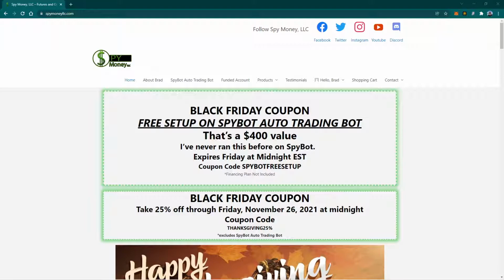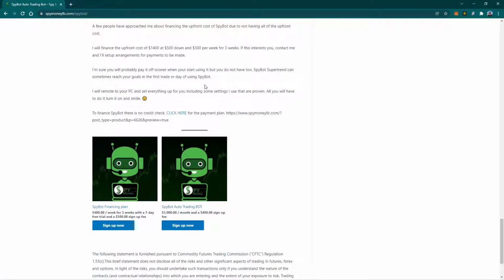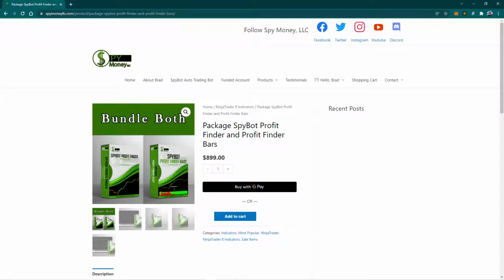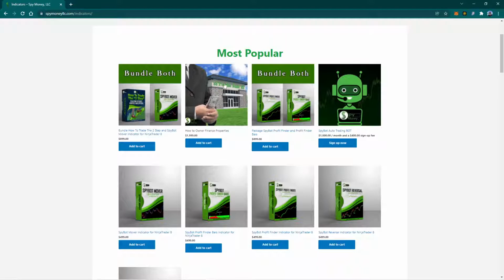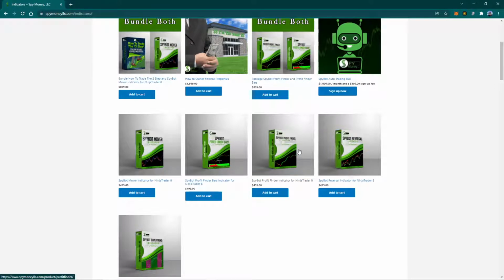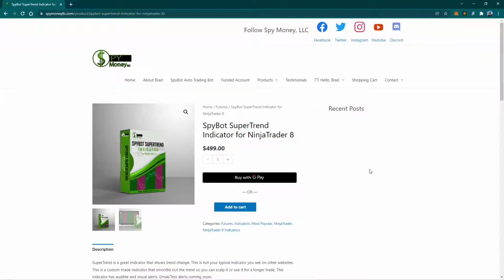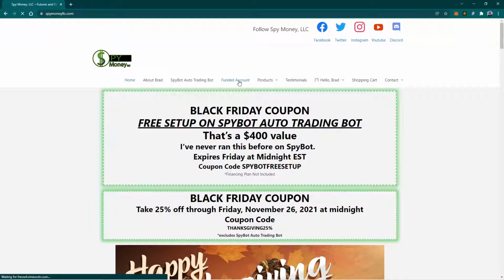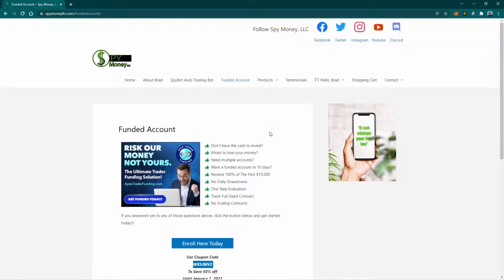$400 Black Friday SpyBot Auto Trading Bot Coupon